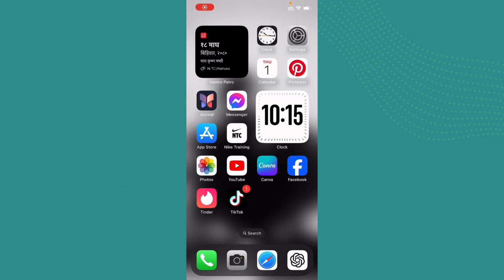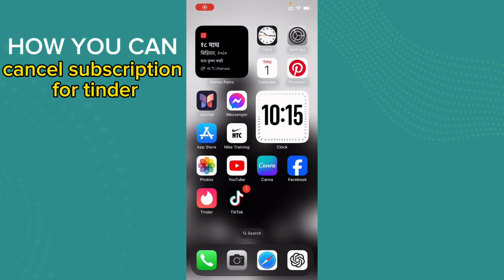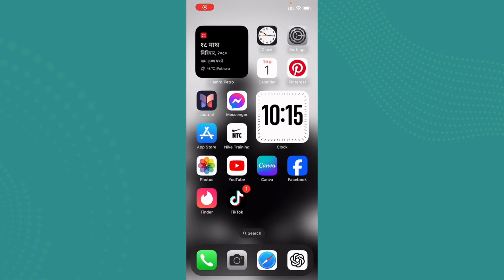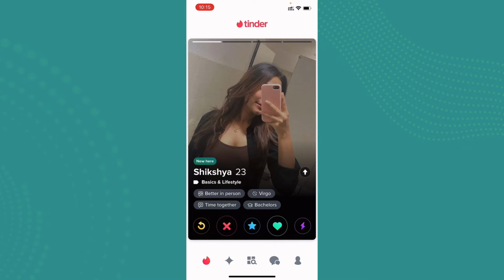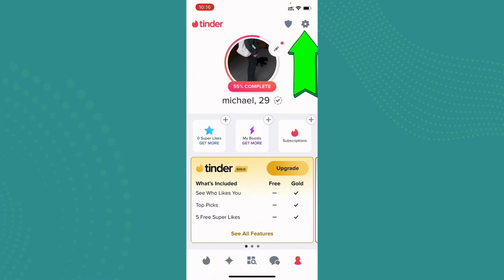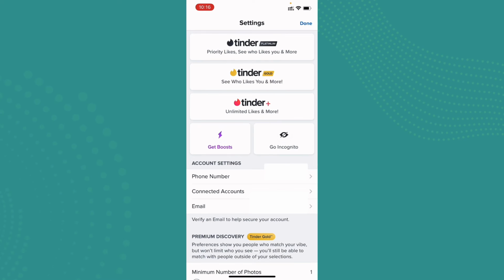How to Cancel Tinder Subscription 2024 (EASY!!) | Cancel Tinder Gold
How to cancel tinder subscription?
Feeling the Swipe Left Blues? Here's How to Effortlessly Cancel Your Tinder Subscription.
Have you found your soulmate (or just tired of the swiping scene)? Don't get stuck paying for Tinder when you're no longer using it! This comprehensive tutorial guides you through every step of canceling your Tinder subscription, no matter how you signed up - whether it's through the app, Google Play, or the App Store.

Say goodbye to unwanted charges and hello to peace of mind!